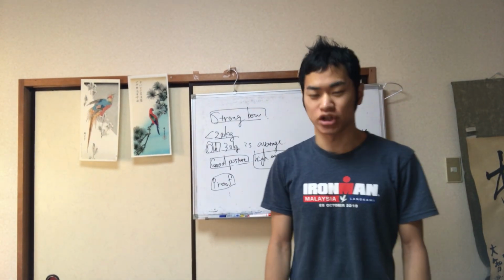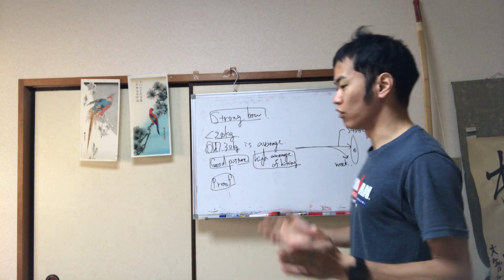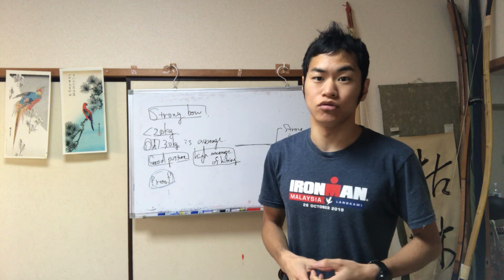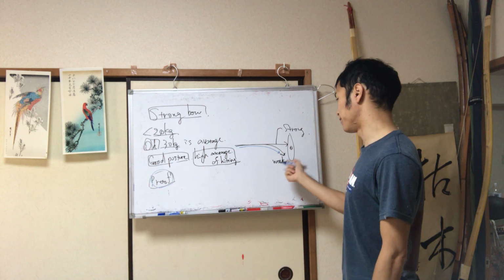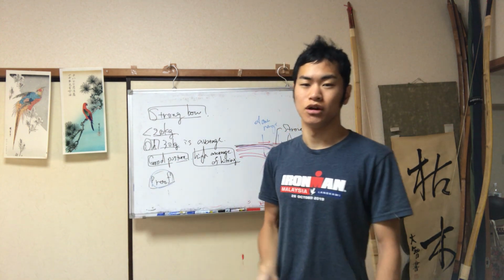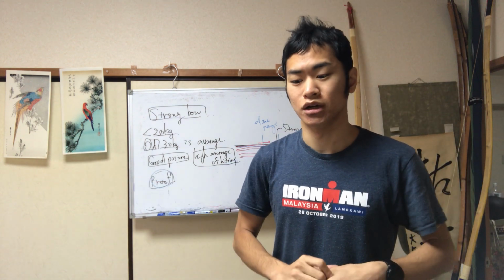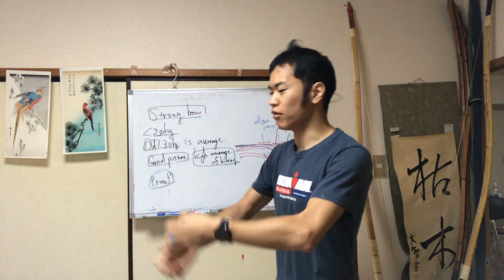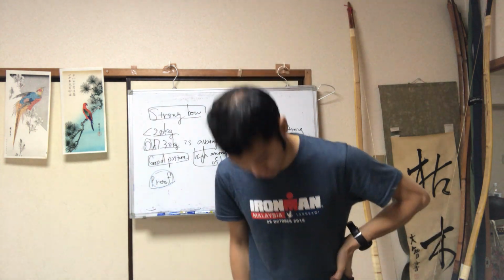【Strong bow】To strong bow has three advantage.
You can improve the skill of pulling the bow even if you live anywhere.

I  am good at explaining how to pull the bow by using zoom and youtube video.